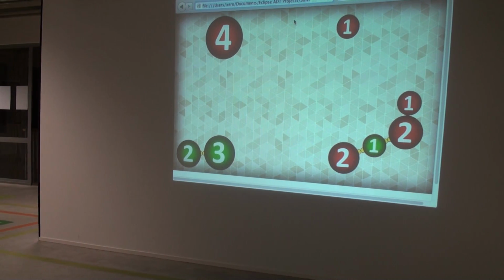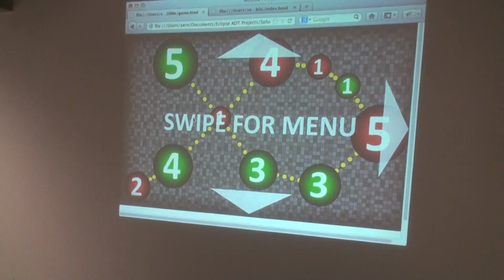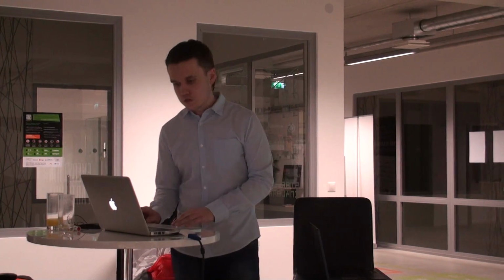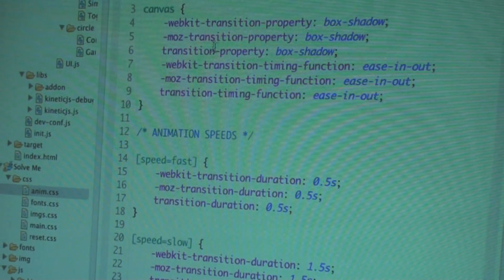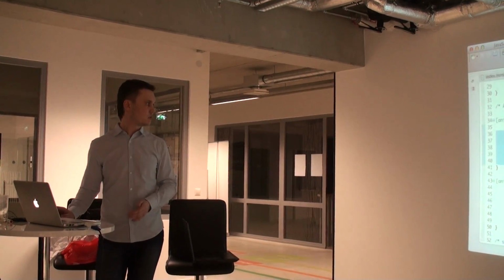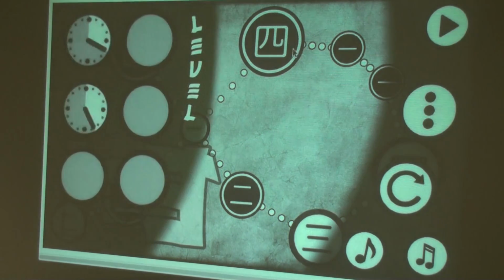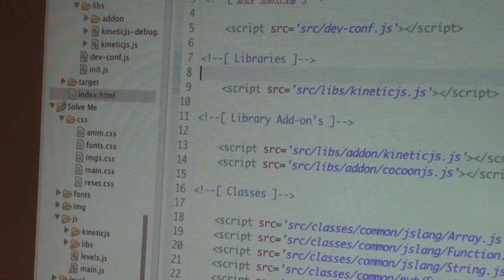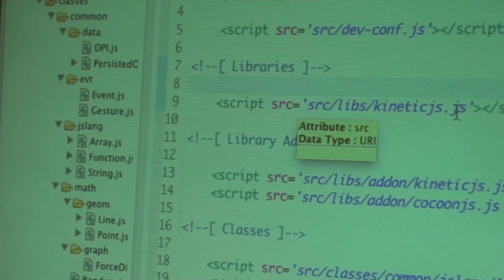HTML5 Mobile Games by Mihhail Lapuškin @ Tallinn GDG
Presented at:
Tallinn Google Developers Group, Estonia
13th of February, 2013